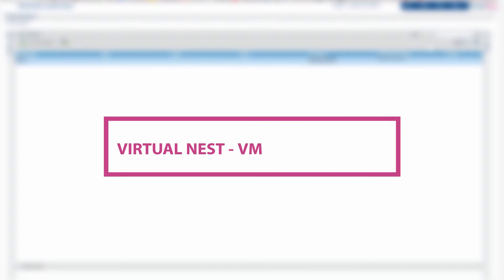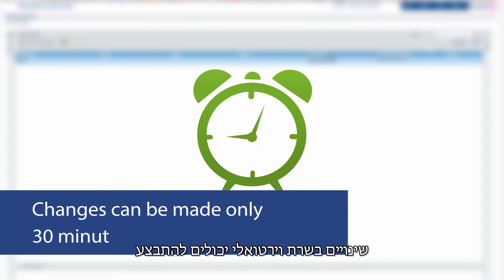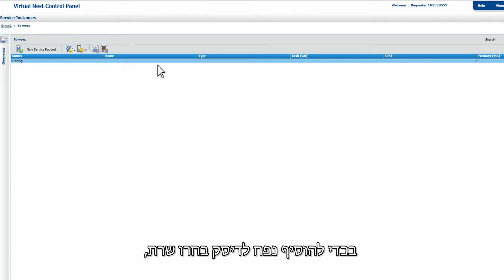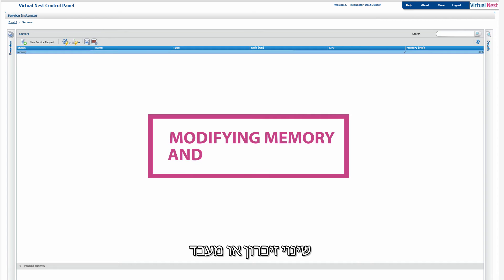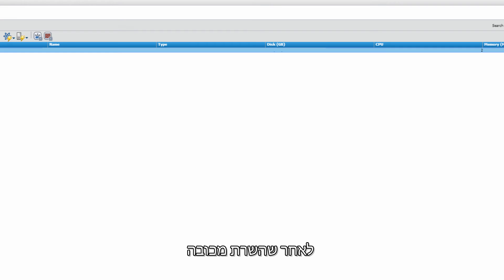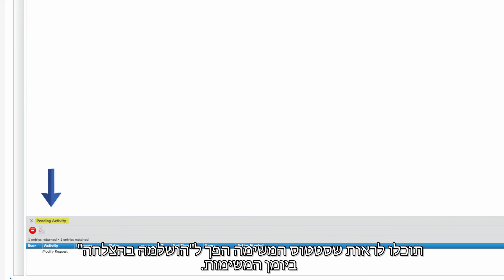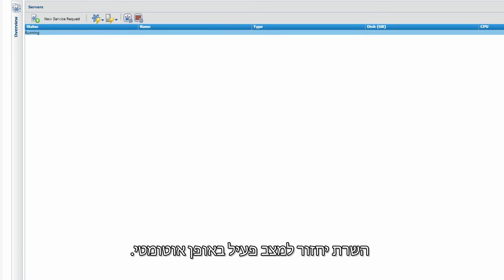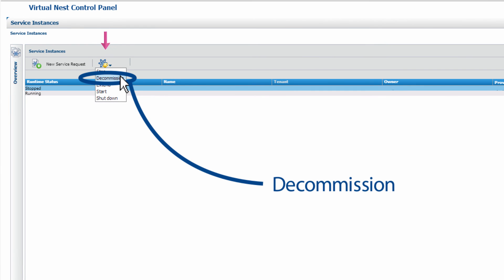Virtual Nest Tutorial - VM Modifications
A tutorial on how to modify a virtual machine's disk size, memory or CPU, and on how to delete a VM. This is one tutorial in a series on how to use Virtual Nest